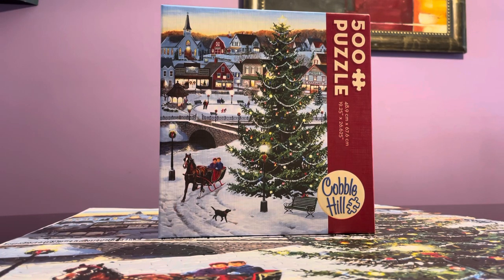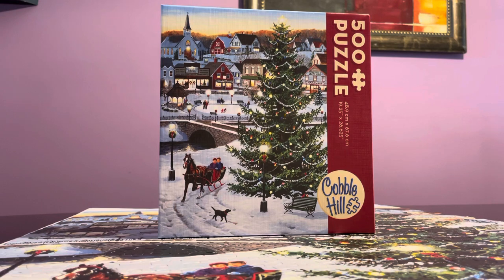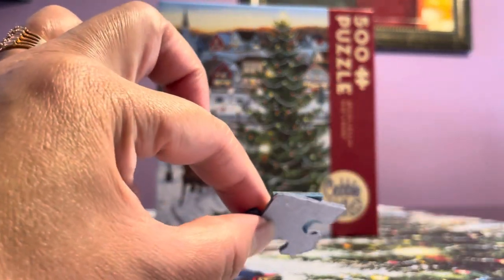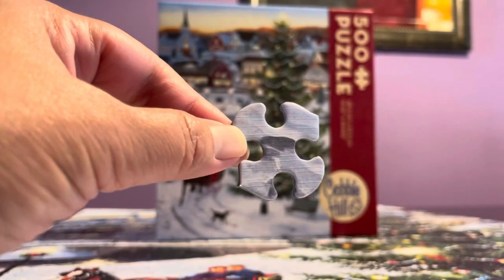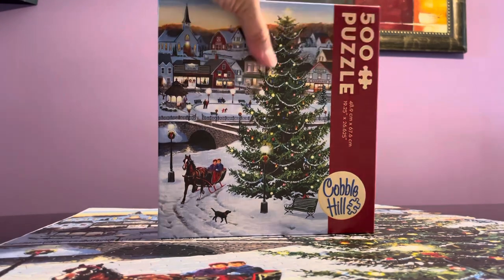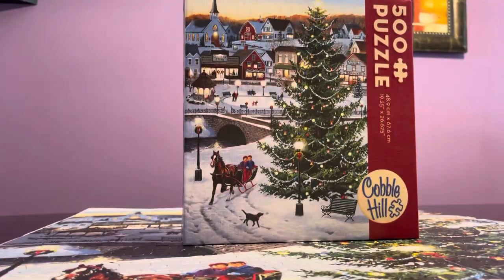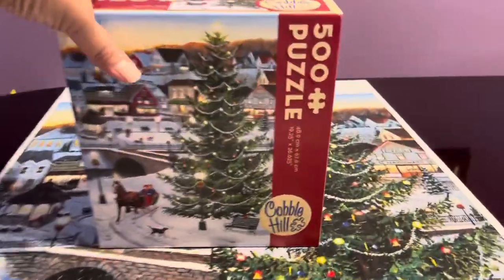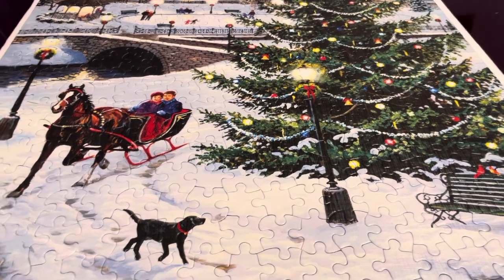Cobble Hill Christmas Puzzle